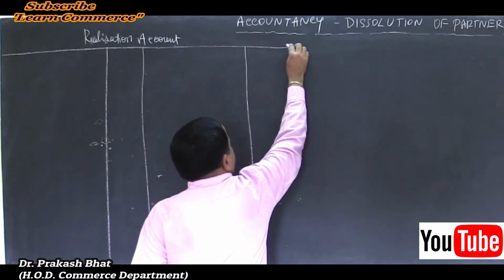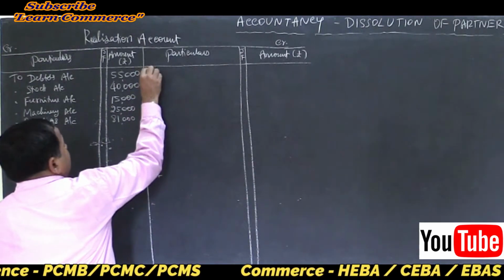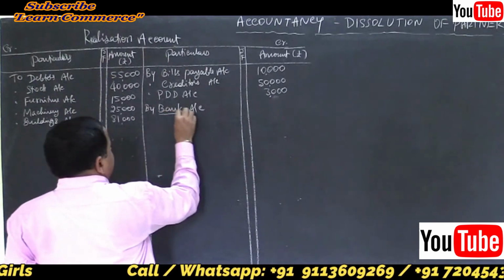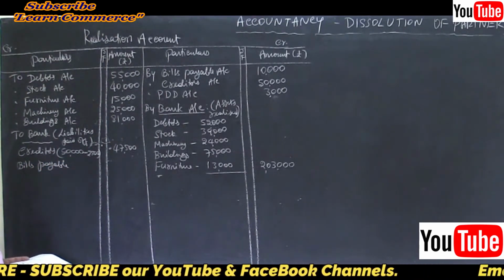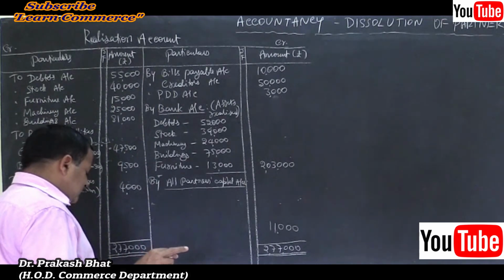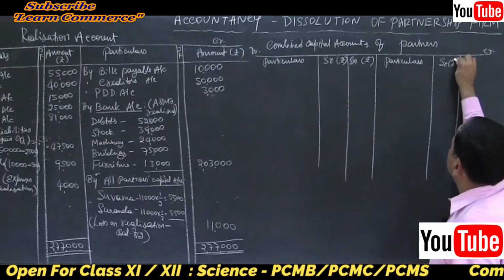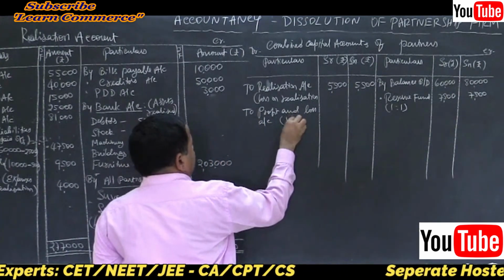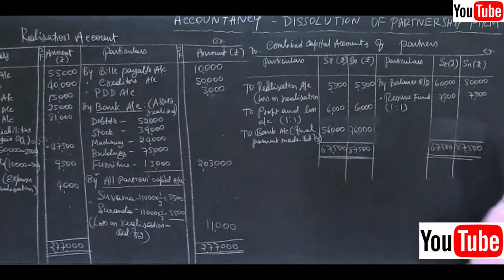Dissolution of Partnership Firm (12 Marks Problem) Best Explanation by Dr. Prakash Bhat | Class XII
COMMERCE: CEBA/HEBA/EBAS

SCIENCE:  PCMB/PCMC/PCMS